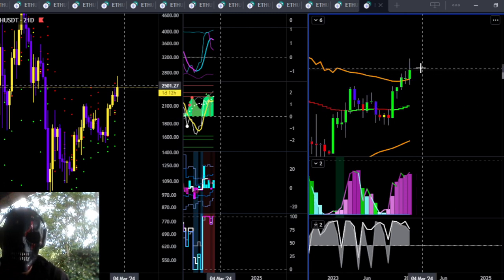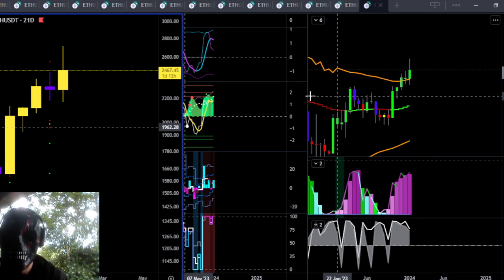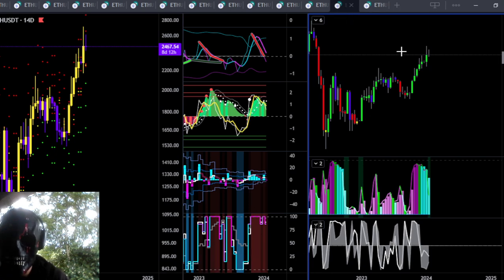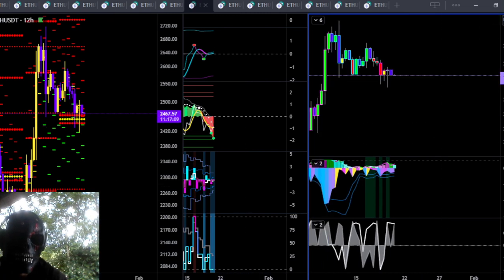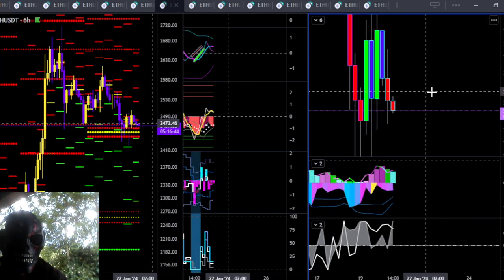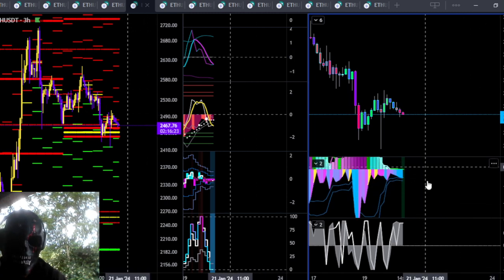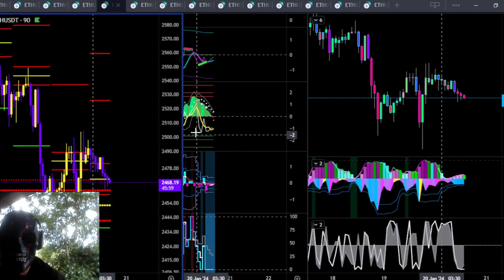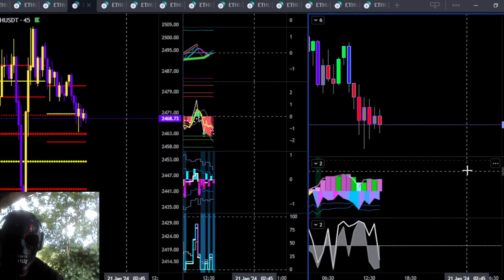ETH Fails Pump Mode Here!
Market structure.
Shannon Entropy.